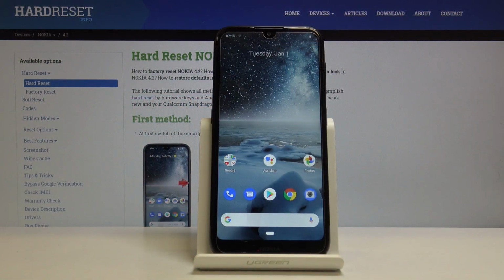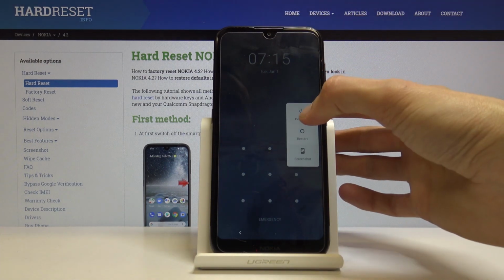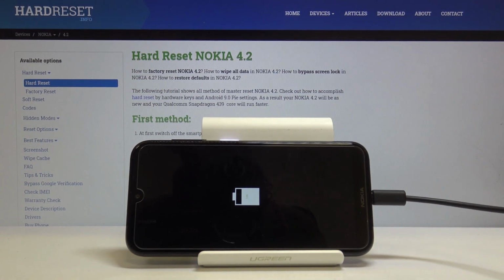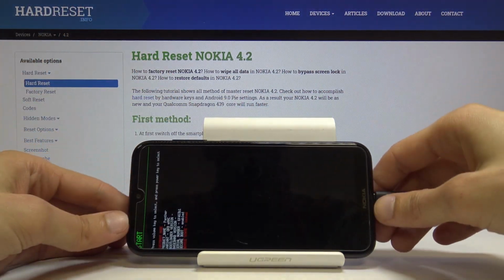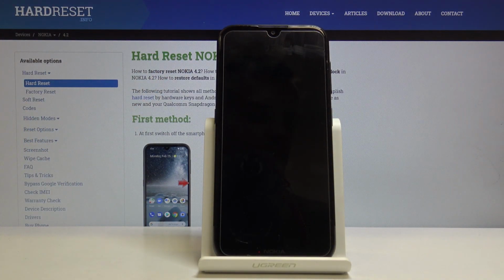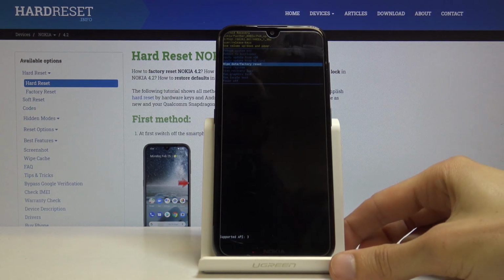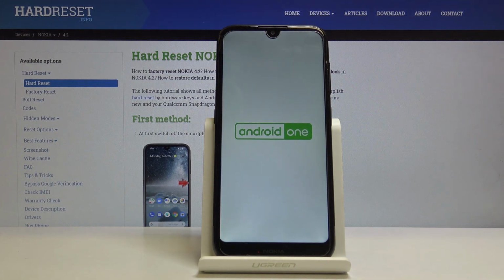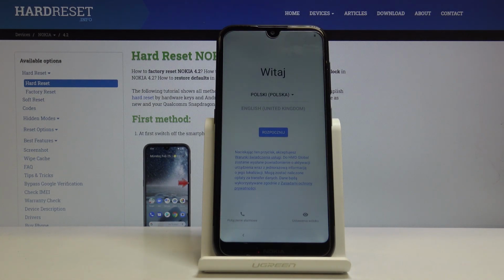How to Hard Reset NOKIA 4.2 - Bypass Screen Lock / Factory Reset by Recovery Mode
Learn more info about NOKIA 4.2:
Did you forget your NOKIA 4.2 password? Or you want to erase all data from your device and want to personalize it again? Follow our tutorial and watch how to use specific combination of keys and activate reset settings. This operation will let you erase all saved data and clear the device.

How to Hard Reset NOKIA 4.2? How to perform a Hard Reset NOKIA 4.2? How to Factory Reset NOKIA 4.2? How to wipe data in NOKIA 4.2? How to remove pattern in NOKIA 4.2? How to remove screen lock from NOKIA 4.2? How to clear NOKIA 4.2?